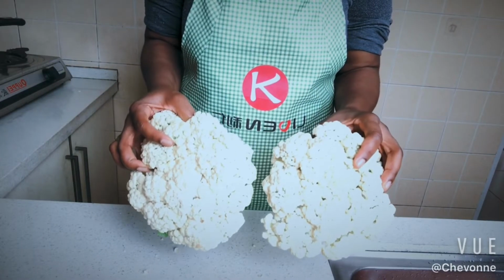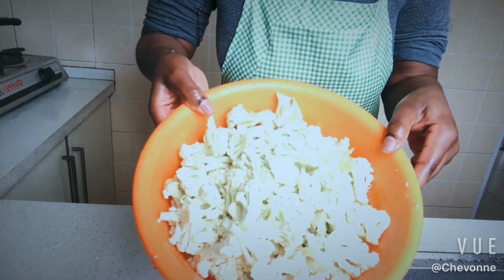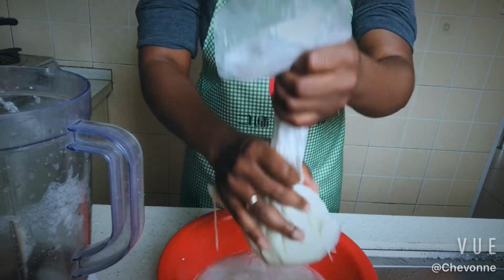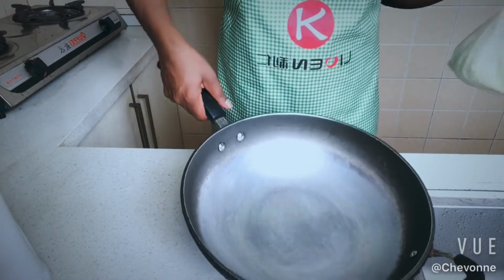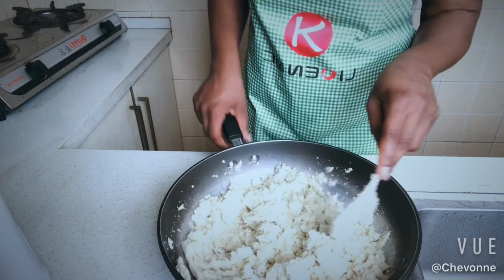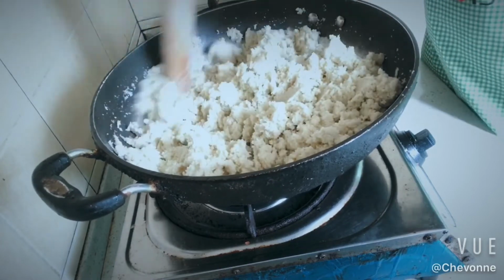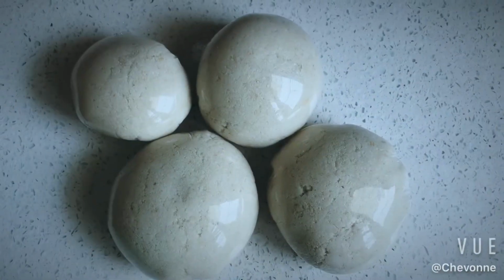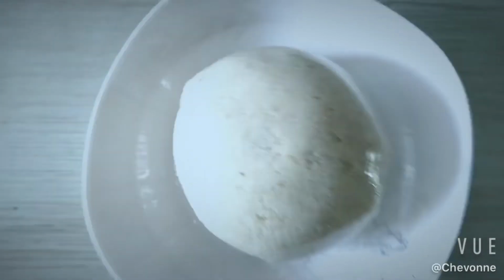Cauliflower fufu | Keto cauliflower fufu | Low carb fufu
Hi guys, this video is about how to prepare cauliflower fufu which is a low carb recipe for those who like swallows. This recipe is a ketogenic diet substitute for fufu. It really taste delicious and there isn’t much difference between this recipe and the regular fufu.

Ingredients:
Cauliflower
Psyllium husk/ oatmeal flower

the link to my eggplant fufu / keto fufu recipe